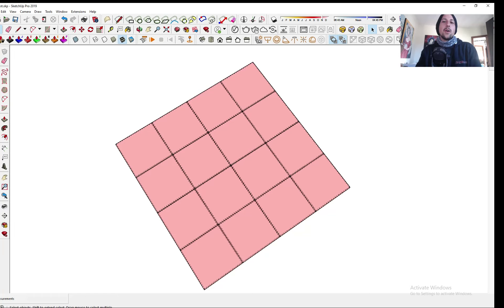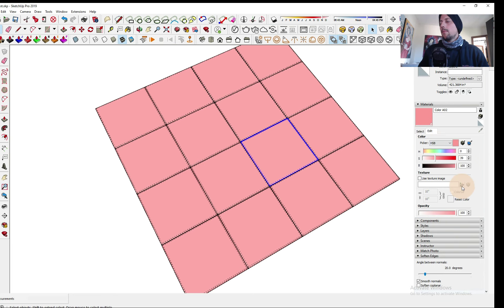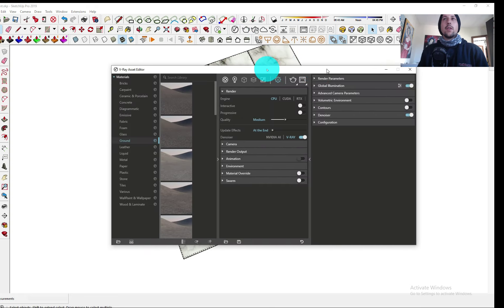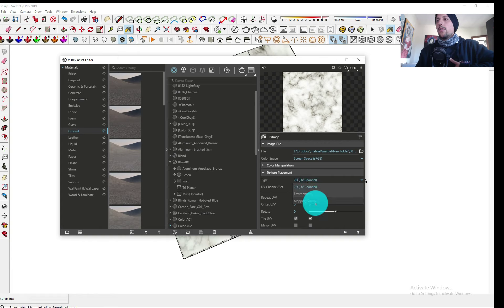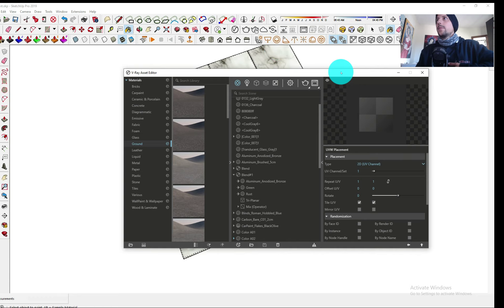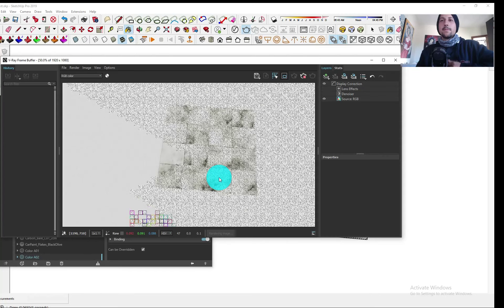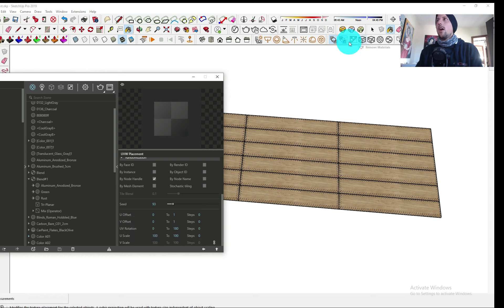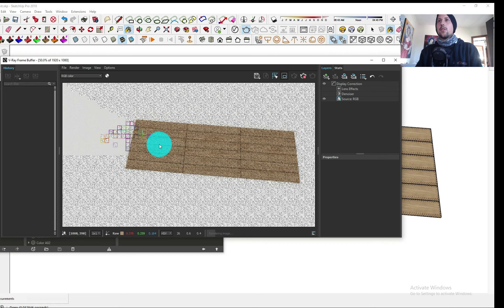Randomize Texture Vray for Sketchup!